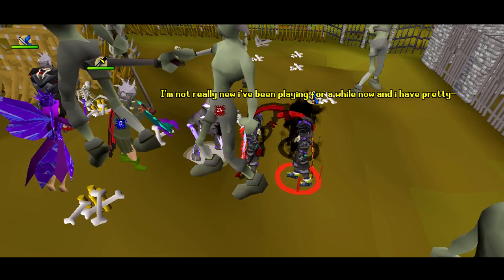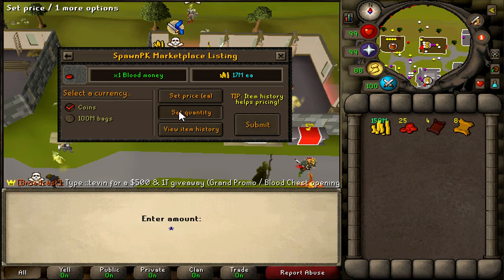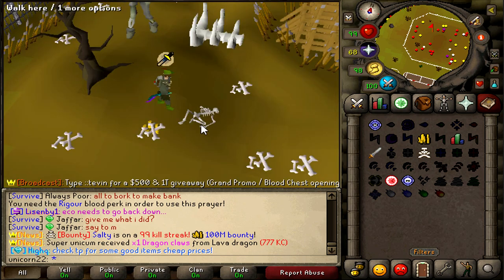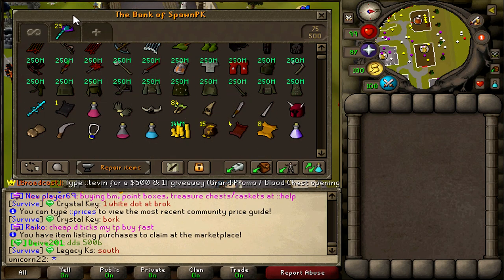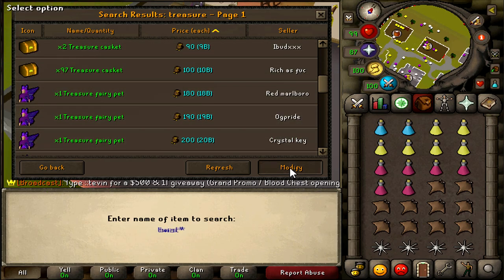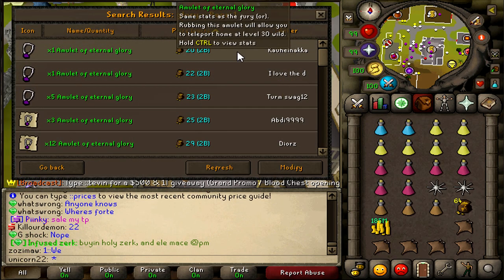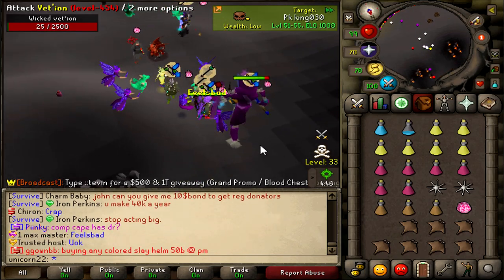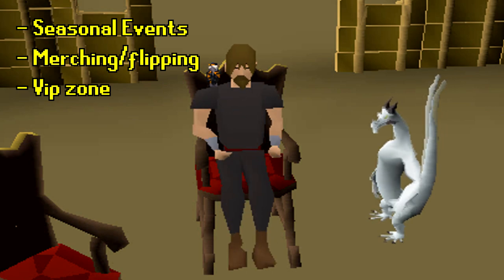HOW to start off on SpawnPK! | New Players Guide | (Money making guide) | $50 GA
Today we'll be having a look at how to start out on spawnpk. A guide video specifically made for new players and to help you on your road to succes here on this RSPS. From the very start to what direction to work to, I hope you guys find this video useful. If you did feel free to give it a like ;)

- Metal Raimon